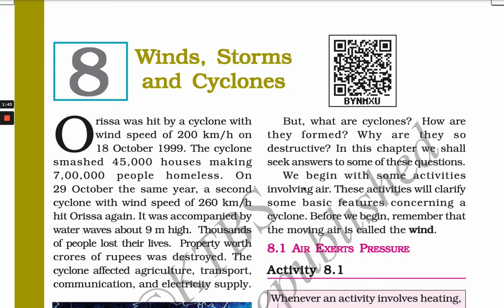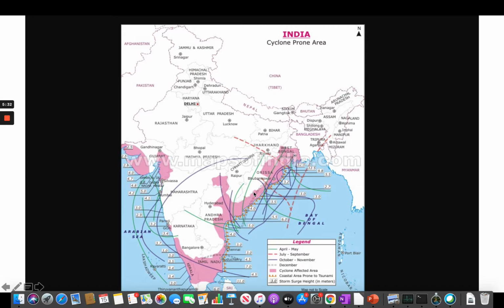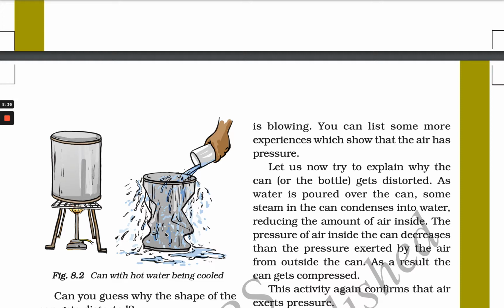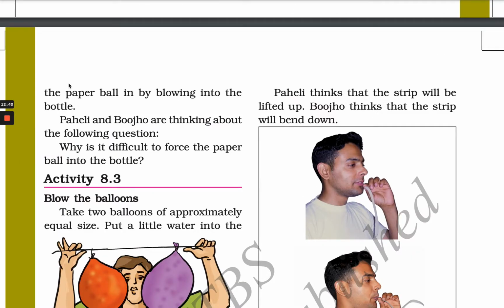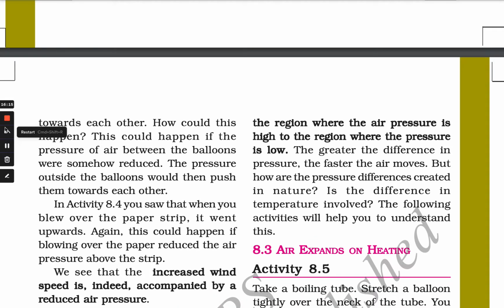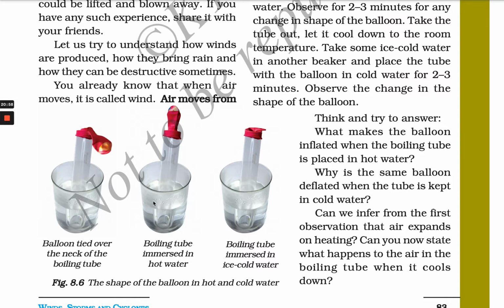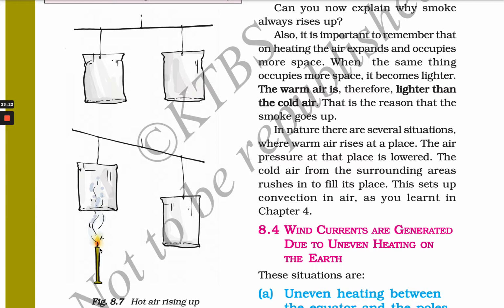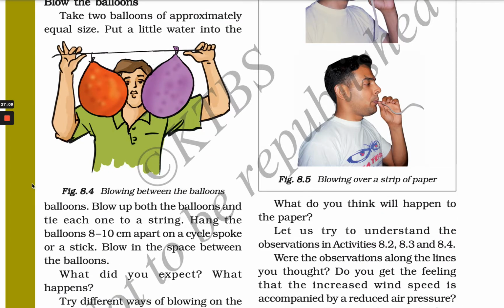STD 7 - Science - Ch 8 - Part I